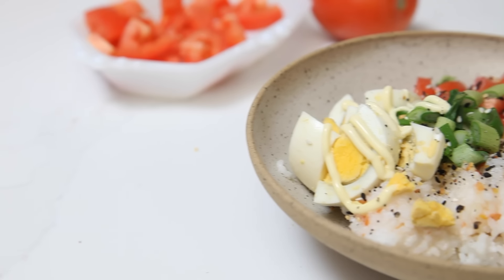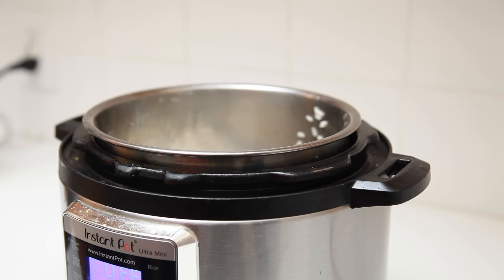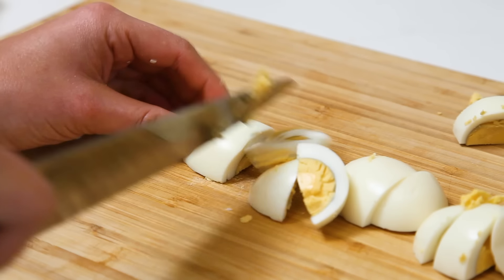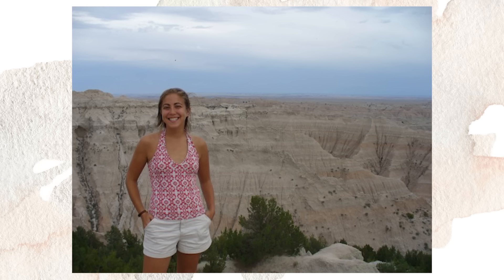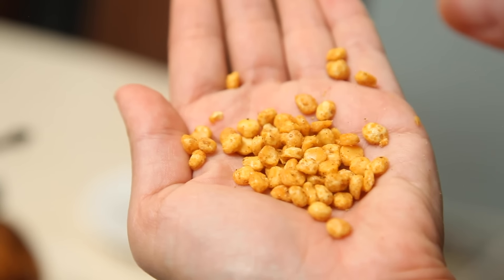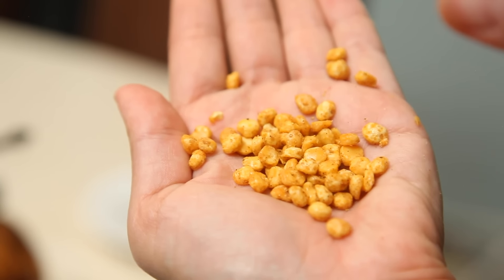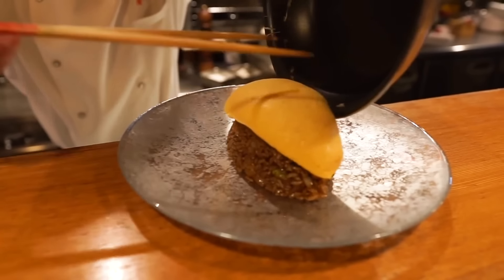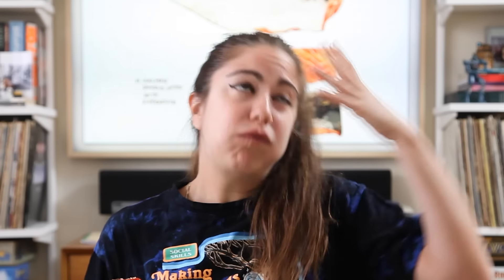5 EASY Meals From Around the World (Perfect for College!)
Today's episode was a bit self serving, I have a VERY limited kitchen right now so I wanted to know what meals you made that got you through college cause my kitchen is in essence the same as dorm life right now! I got a lot of fun submissions, here are 5 of the ones I was most curious to try!

HUGE thank you to Devanshi, Kotryna, Genie, Tere and Jeseper for sharing their foods with us.

Genies Omurice recipe:
1. Dry fry the diced spam first because there is plenty of oil and fat in it already.
2. Chop up the kimchi and Stir fry it in a little flavorless oil until it’s hot and translucent.
3. Mix the spam, kimchi, ketchup and rice together and stir fry using a little oil. I like to get the rice a little crispy on the bottom.
4. While the fried rice is going, in an omelette pan, make a very simple, thin, flat omelette. I usually used 2 beaten eggs with a tiny bit of salt and pepper.
5. Add fried rice to a plate and add omelette over it. Add more ketchup to taste. I bet kewpie mayo would be amazing on it. I like to add some furikake or green onion or crushed nori on top for garnish.

Chana Dal

For Kotryna's Grikiai:
"Cheapest option in the dorms used to be to pour boiling water and some salt on to grikiai. Chop up onion, a clove of garlic and cabbage and grate some carrot. Fry it all on butter till everything softens. Drain grikiai and put it in the pan together with vegetables. Now you can show your creativity. Add a packet of ramen seasoning or soup powder. Maybe you have a some ketchup or soy sauce. Some people like canned smoked sprats. Maybe you have cheese! Hot sauce?"

Time Code:
00:00 Intro
00:16 Egg, Tomato and Rice from the Philippines
01:53 Trying Filipino Dish
02:45 Cyan Artist of the Day
03:11 Indian Bhujia Sandwich
04:32 Trying Bhujia Sandwich
06:33 Brændende Kærlighed from Denmark
08:22 Trying Brændende Kærlighed
09:42 New Pan from Made In!
10:36 Omurice from USA
12:22 Trying Omurice from USA
13:30 Lithuanian Grikiai
15:37 Trying Lithuanian Grikiai
17:05 Question of the Episode!

Beryl Shereshewsky
115 East 34th Street FRNT 1